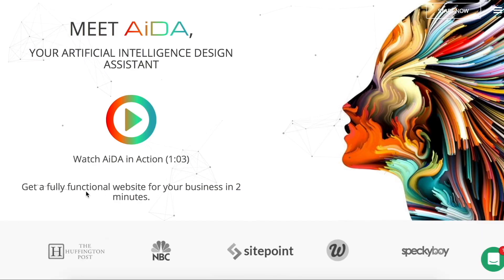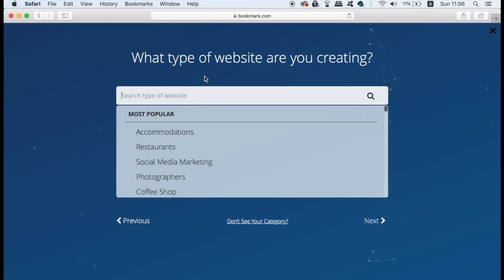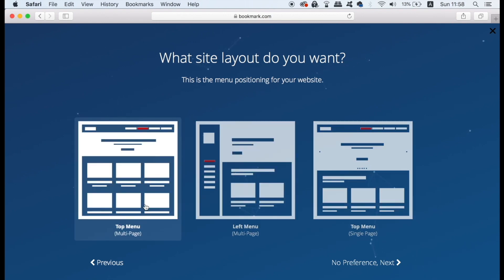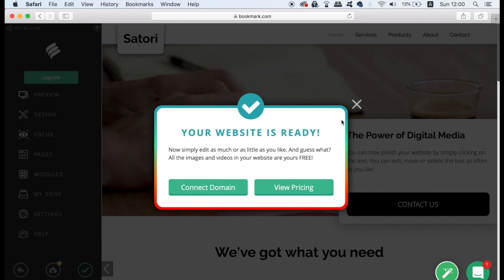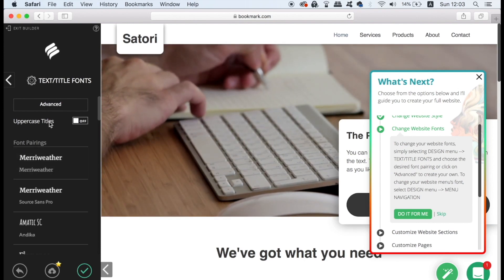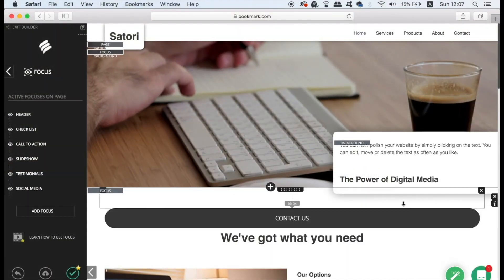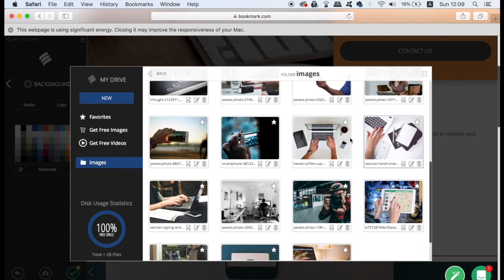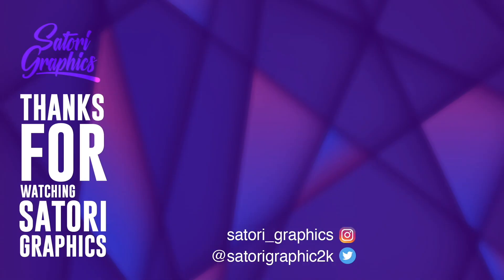Design YOUR WEBSITE In Under 10 Minutes w/ Bookmark.com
Checkout Bookmark right here!

Todays tutorial is a quick look at a quick way to design your very own website, using Bookmark. Bookmark. com have sponsored todays tutorial, and the offer you a straight forward and easy to use solution, for obtaining a high-end website in a matter of minutes.

The website design tutorial is fairly easy to follow, and even easier for you to recreate for yourself. So tune in and learn how to design your very own website in a matter of minutes, with Bookmark!

MUSIC